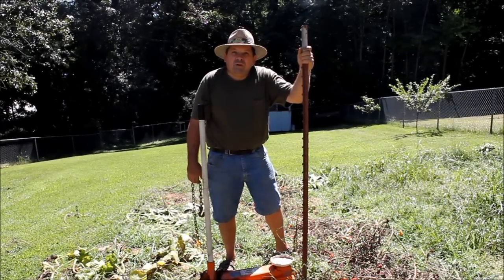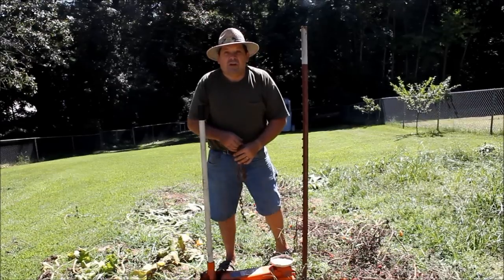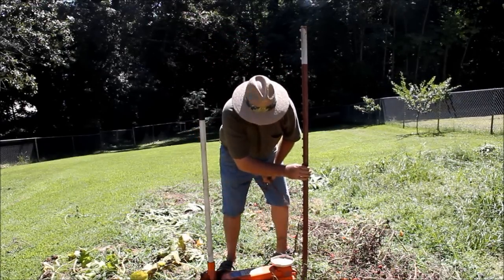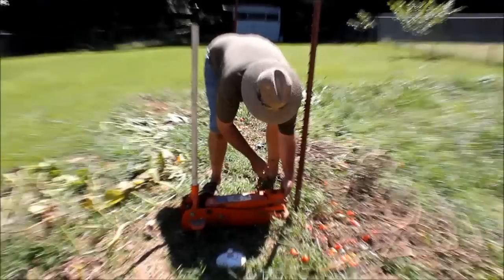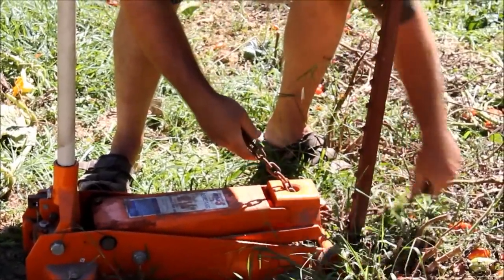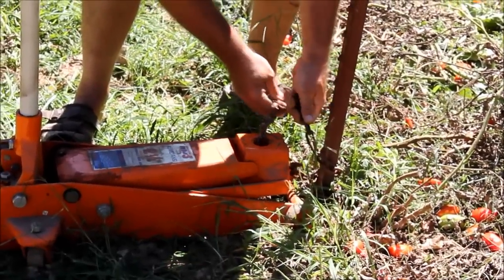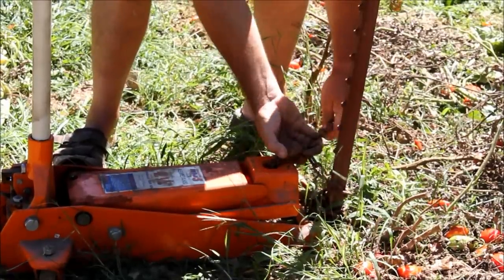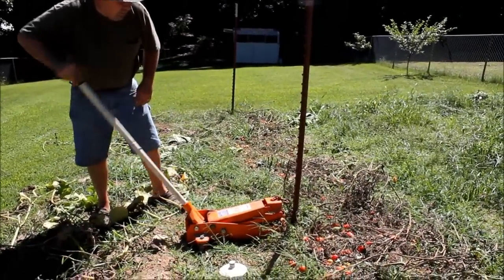How to Remove a Fencepost With Ease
This video will show you how to take a fencepost out of the ground the easy way. All you need is a chain and a floor jack. Hope this helps!